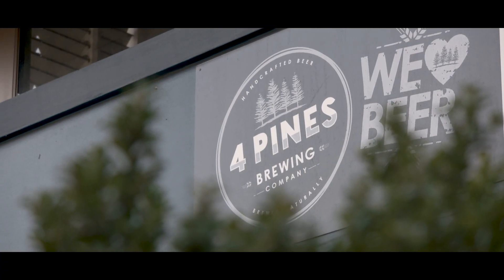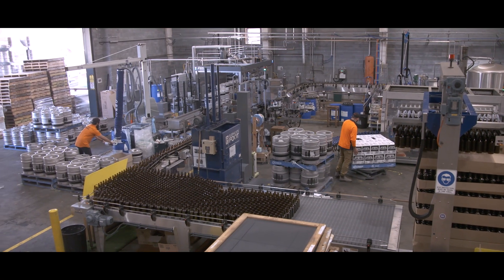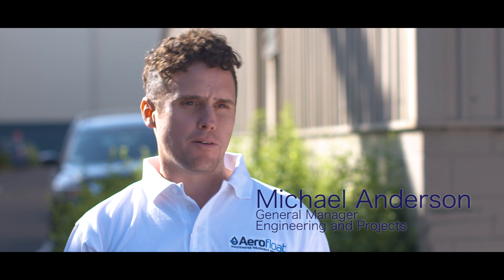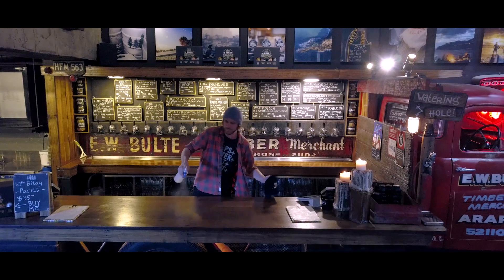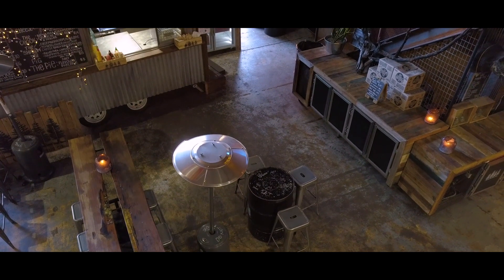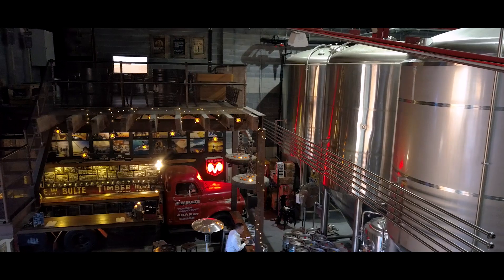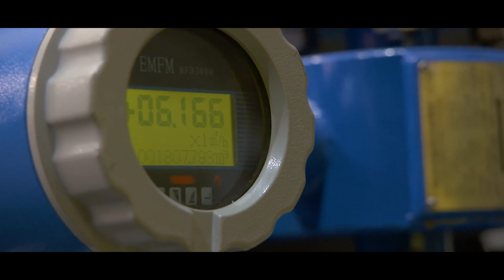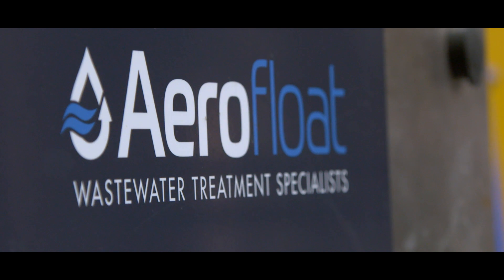4 Pines Brewery Installs Aerofloat DAF Wastewater system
On the back of a brewery upgrade, 4 Pines Brewery engaged Aerofloat to install a custom designed DAF wastewater treatment. The AeroDAF provided them with a compact, odour-free, low-maintenance and cost effective wastewater treatment solution.